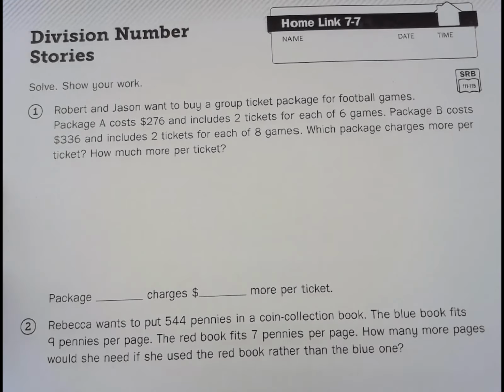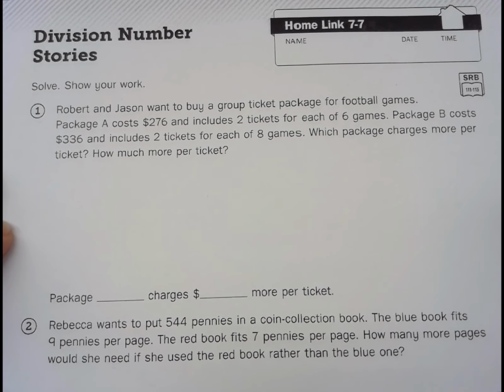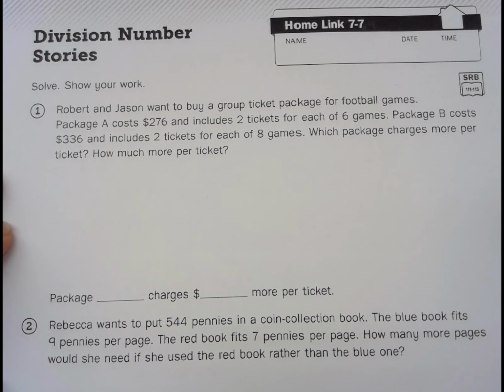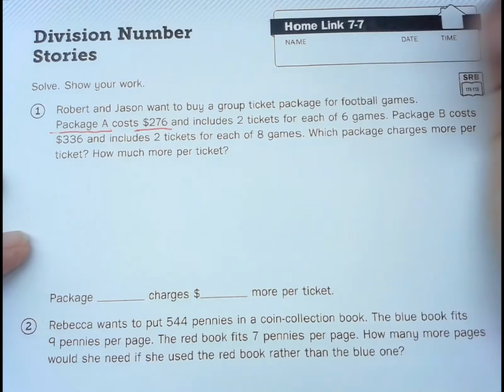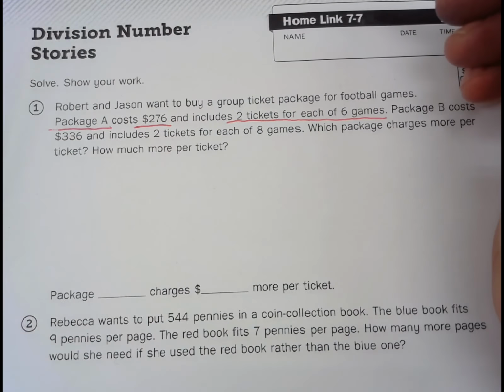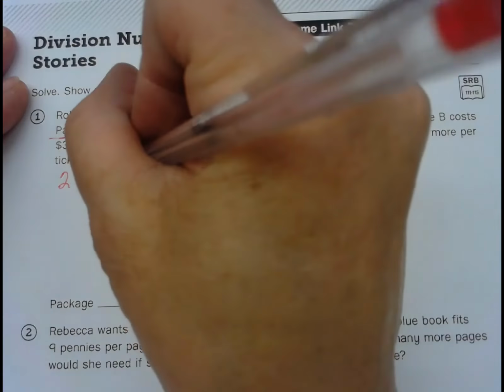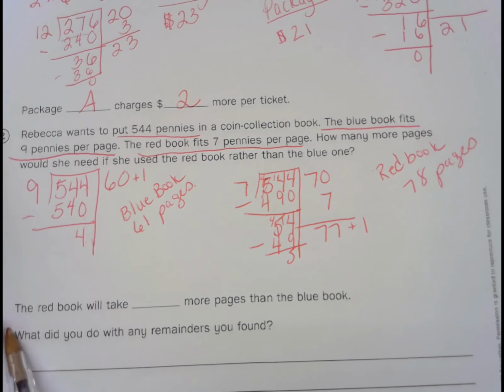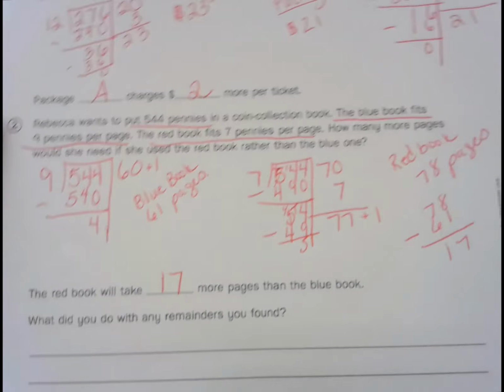Home Link 7-7 Division Number Stories